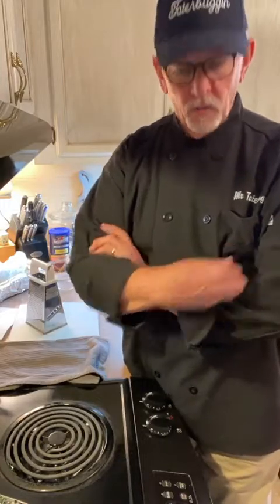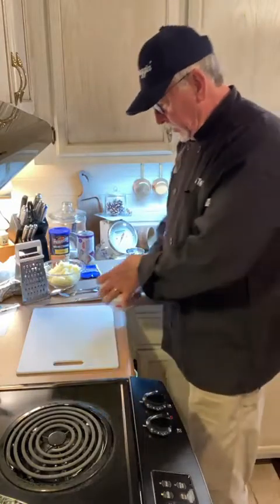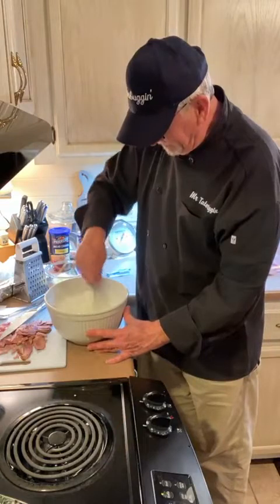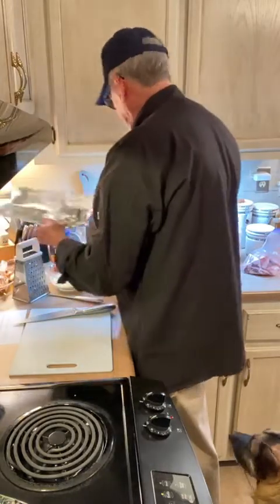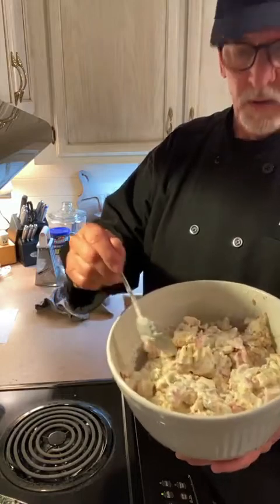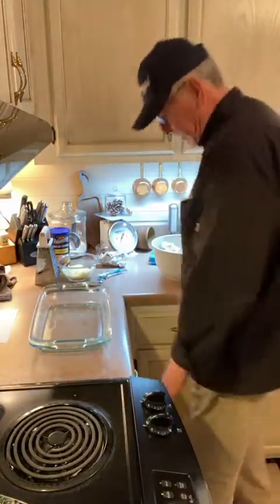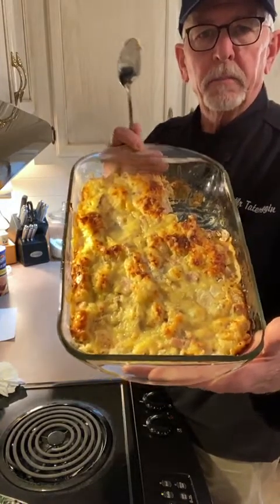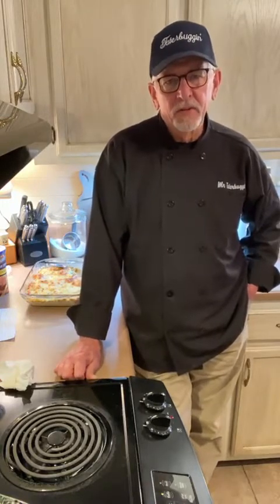Chicken Cordon Bleu Casserole with Biscuits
In this Facebook Live video from 2/18/22 Mr. Taterbuggin' cooks Chicken Cordon Bleu Casserole with Biscuits.